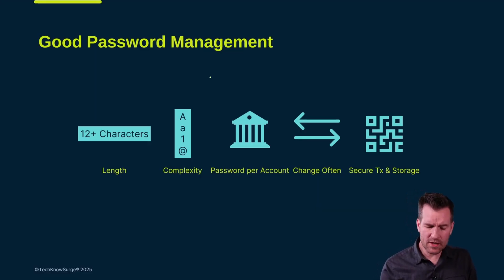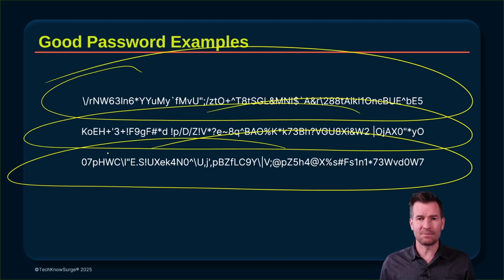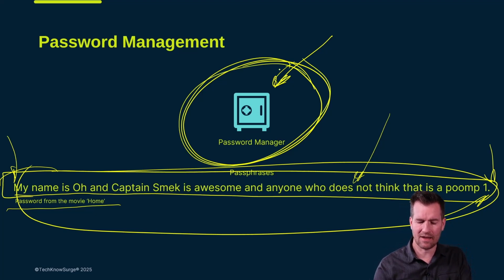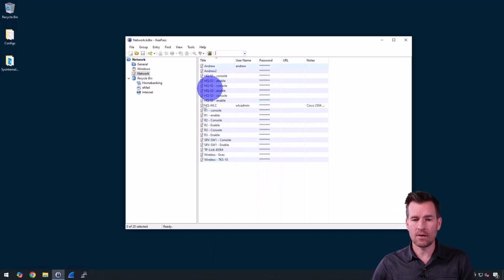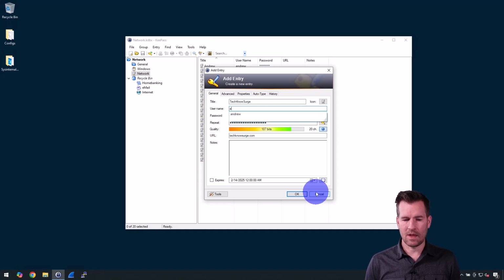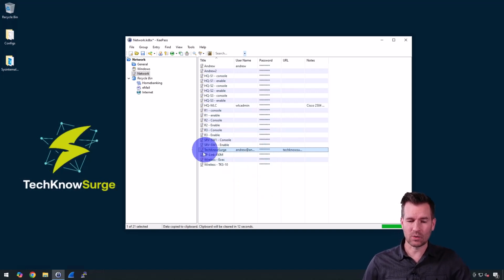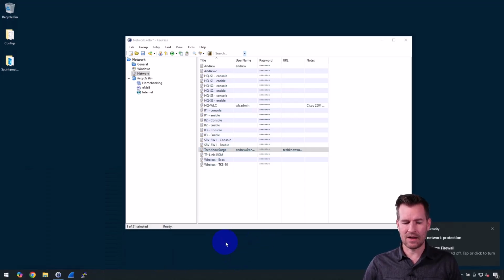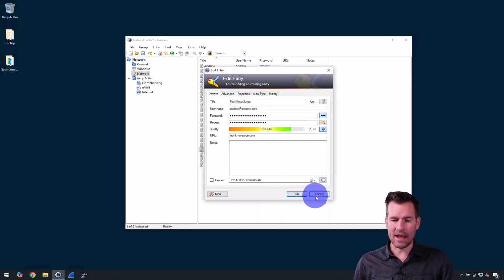Security Operations 10-4: Password Manager